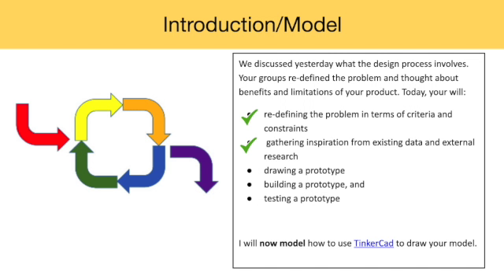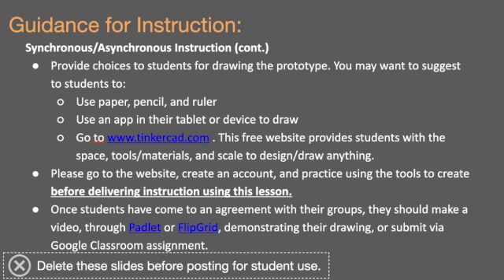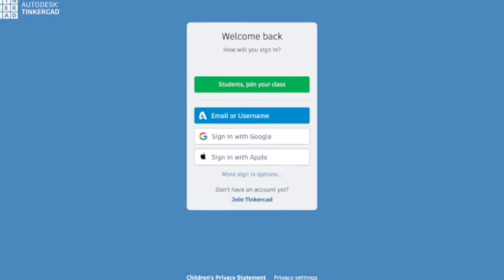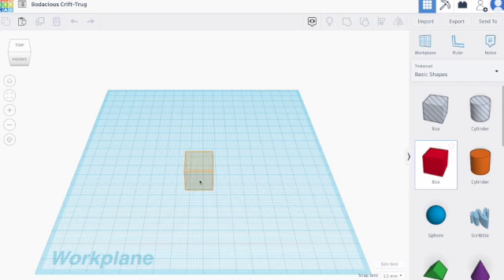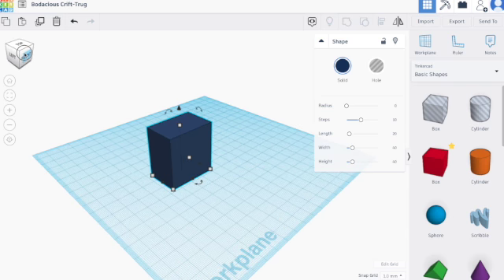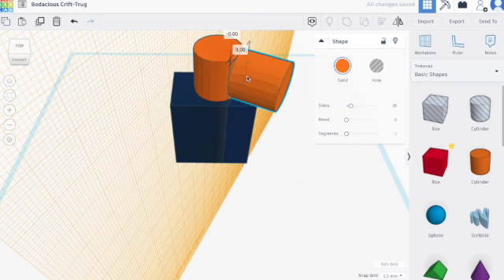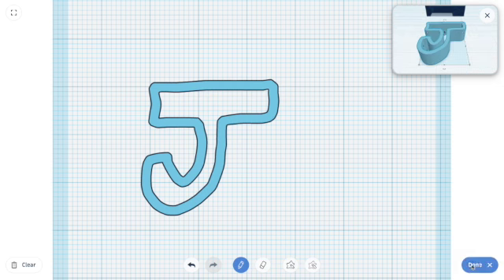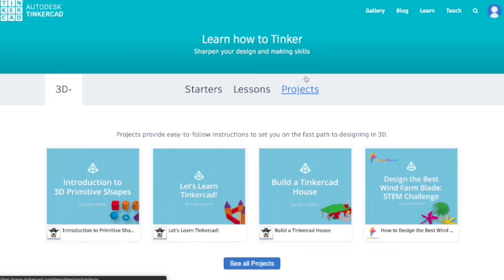Science_6_Unit2_Week27_Day51_TinkerCad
This video provides a basic "How To" guide for using TinkerCad. We'll look at the most important features to get started designing!